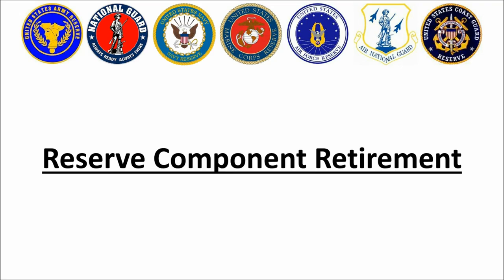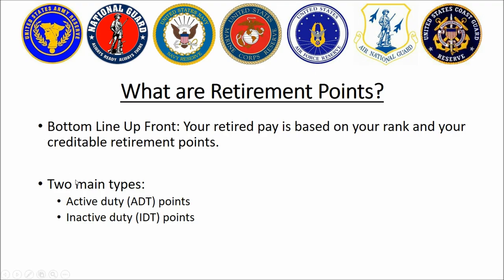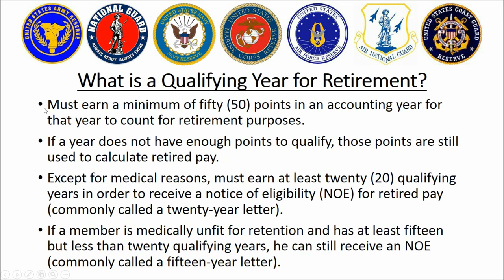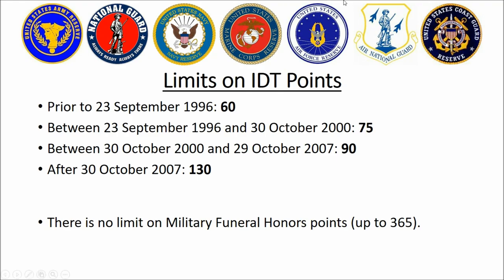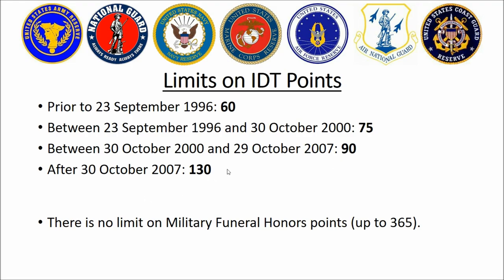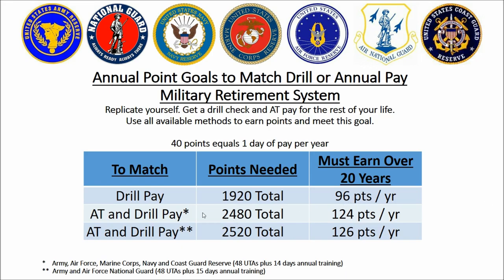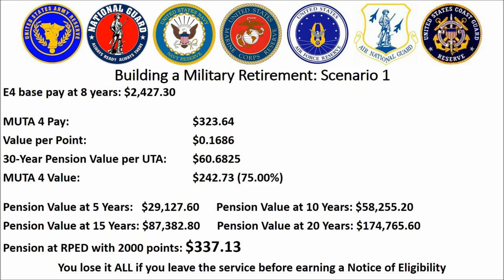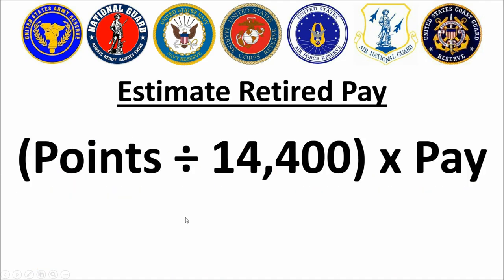Episode 0003 - The Basics of Reserve Retirement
R.C. Retirement is not recognized or endorsed by the Department of Defense, the Department of Veterans Affairs, or any government agency and is for informational and entertainment purposes only. The content on this site should not be considered professional financial advice. References to third party products, rates, and offers may change without notice. However, we do not accept compensation for positive reviews; all reviews on this site represent the opinions of the author.

The content presented is drawn and collated from the author's vast personal experience in military retirement as well as from military and civilian sources in the public domain. While every effort is made to deliver up to date and accurate information, we strongly recommend that you consult with an attorney and / or a financial planning professional familiar with your situation before making any decisions.